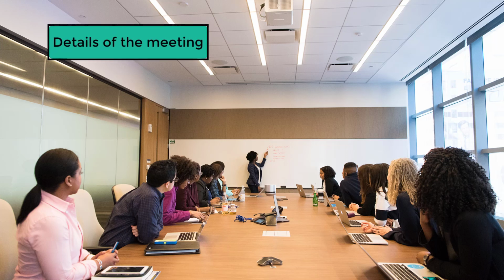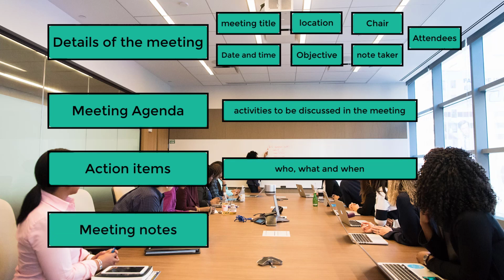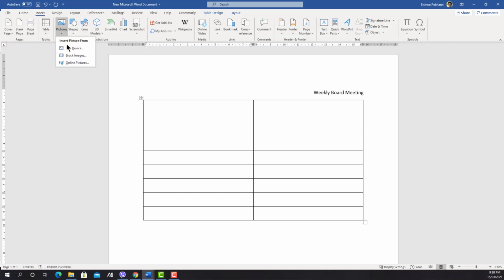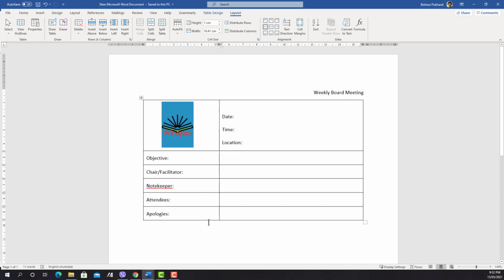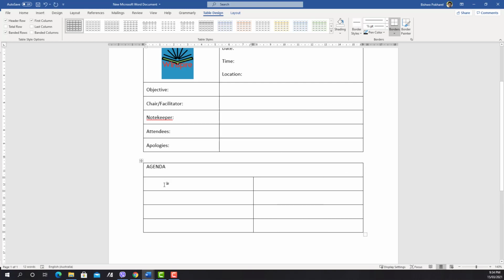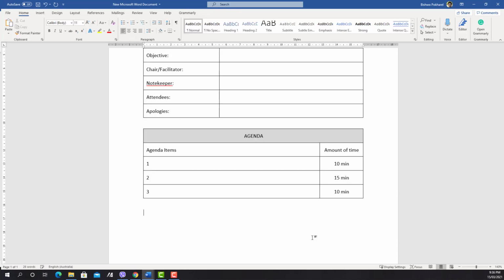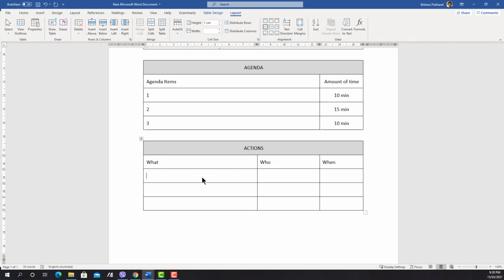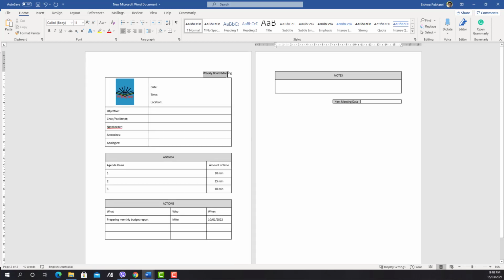How to make meeting agenda template?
This video will show you how to make a good meeting agenda template using Microsoft word.